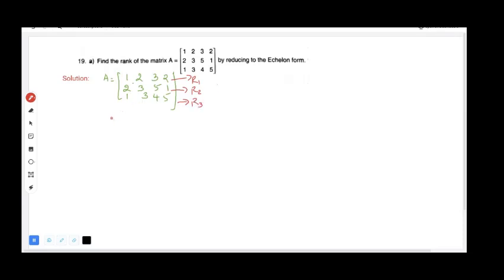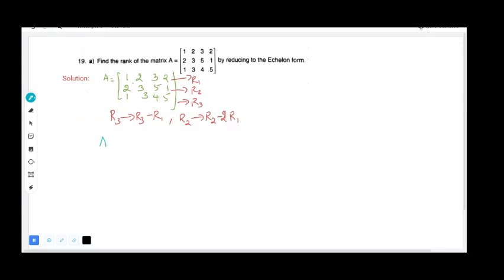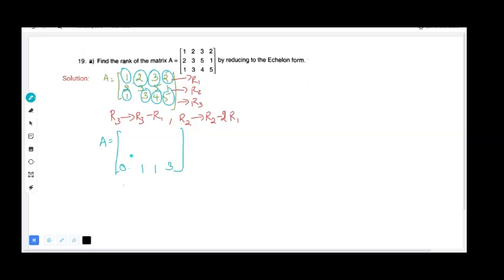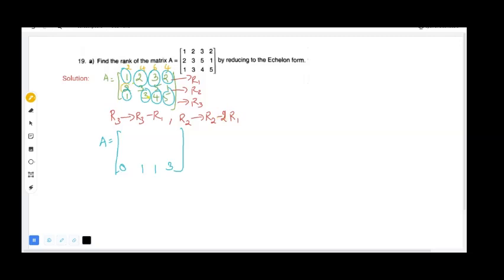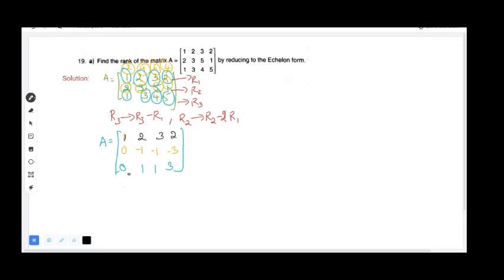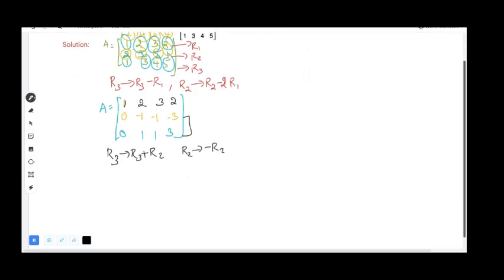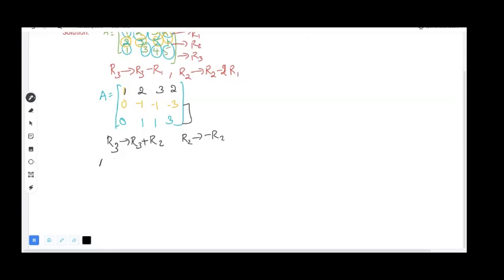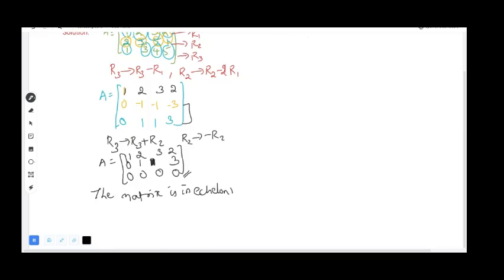Q19(a) Find the rank of the matrix in Echelon form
The rank of a matrix in echelon form has several applications in daily life, especially in fields like engineering, computer science, and data analysis.
Solving Systems of Linear Equations: The rank of a matrix helps determine if a system of linear equations has a unique solution, no solution, or infinitely many solutions. This is useful in various engineering and scientific applications where systems of equations arise, such as in circuit analysis, structural analysis, and optimization problems.

Computer Graphics: In computer graphics, the rank of a matrix can be used to determine if a set of points in 3D space is coplanar (lying in the same plane). This is important in rendering realistic 3D graphics and in computer vision applications.

Data Analysis: In data analysis, the rank of a matrix can be used to determine the dimensionality of a dataset. For example, in principal component analysis (PCA), the rank of the data matrix is used to find a lower-dimensional representation of the data while preserving its variance.

Control Systems: In control theory, the rank of a matrix is used to analyze the controllability and observability of a system. This helps in designing controllers for systems like robots, aircraft, and industrial processes.

Image Processing: In image processing, the rank of a matrix can be used in techniques like singular value decomposition (SVD) to compress images while preserving important features.